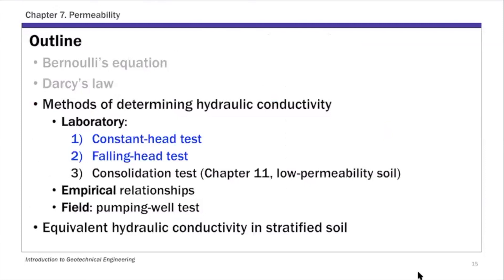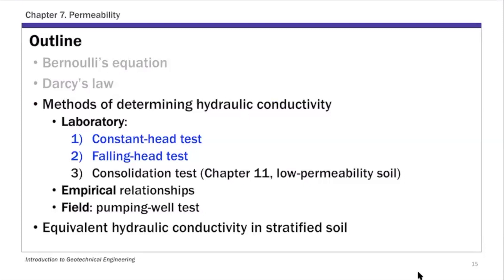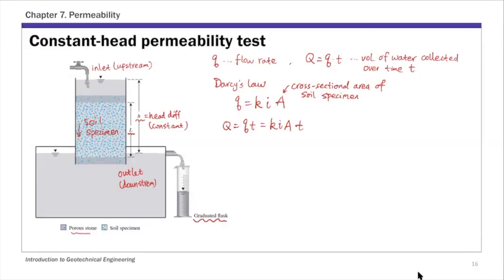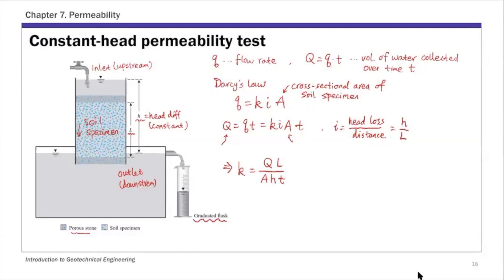Chapter 7 Permeability - Lecture 2B: Constant-Head and Falling-Head Permeability Tests